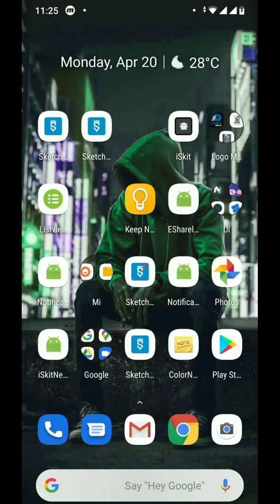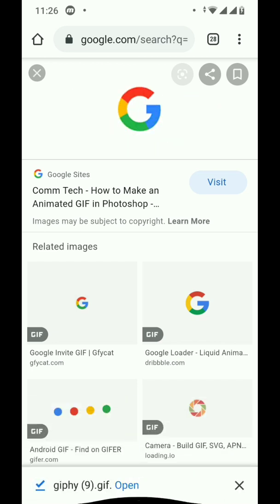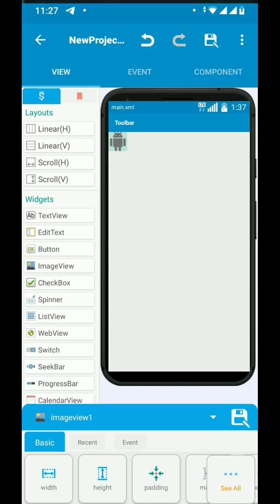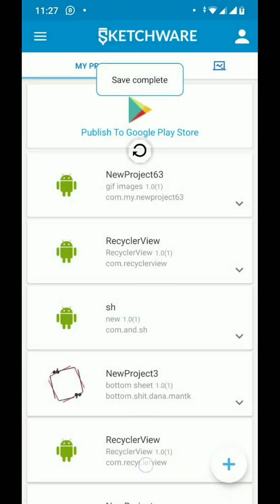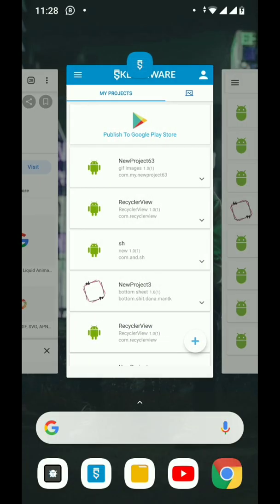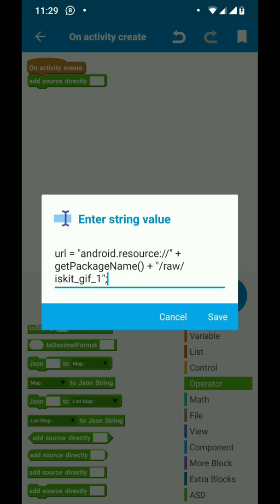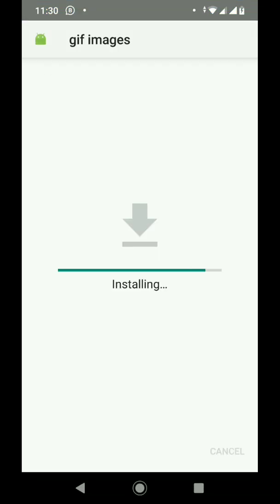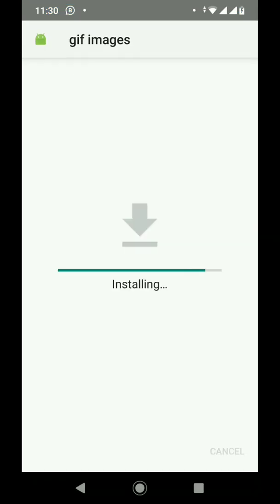ONE CLICK GIF Images in Sketchware || EASILY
▂ ▃ ▄ ▅ ▆ ▇ █ ♛ Read Me ♛ █ ▇ ▆ ▅ ▄ ▃ ▂

iSkit Download Link [UPDATED] :-